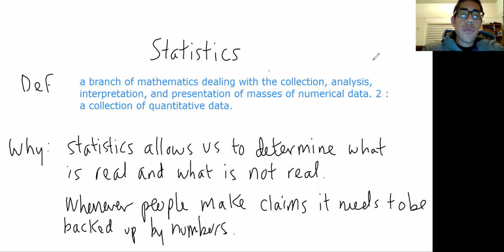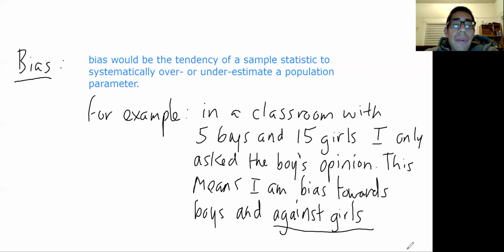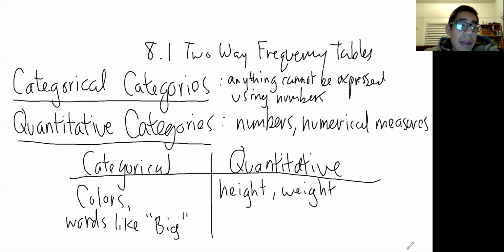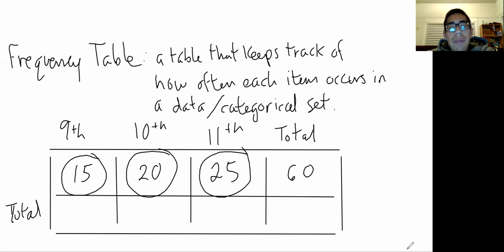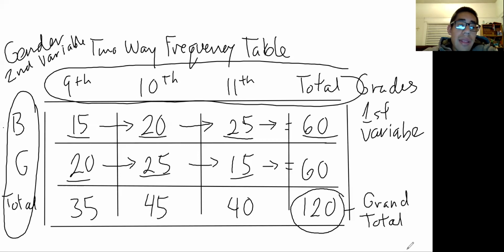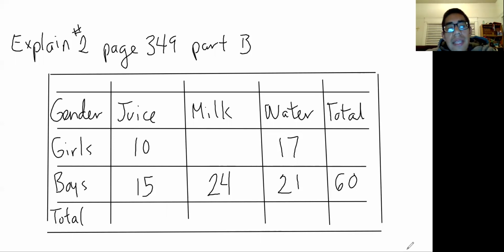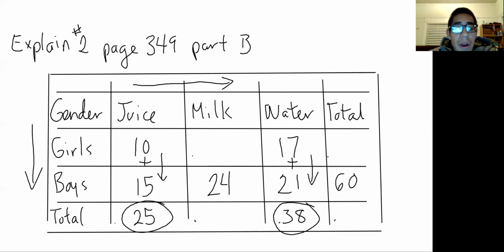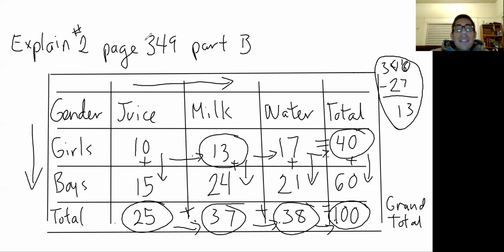8.1 Two Way Frequency Tables 1st lesson